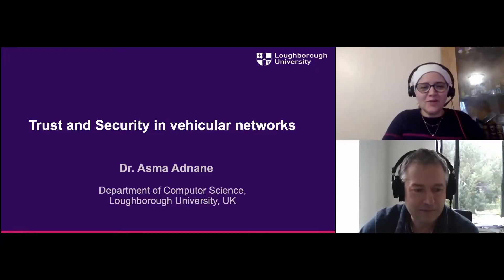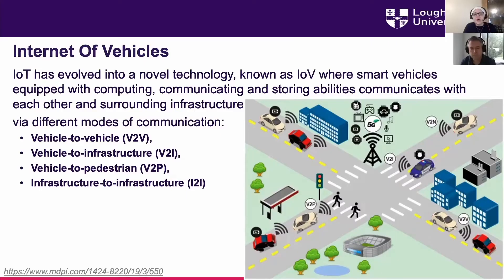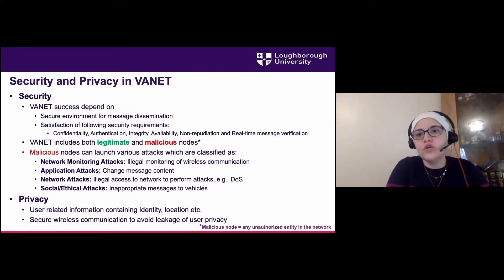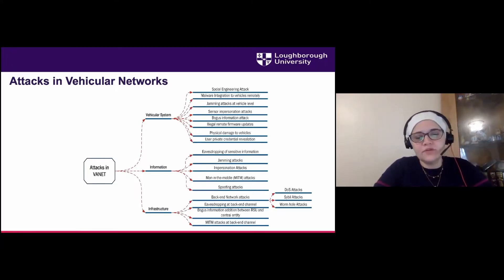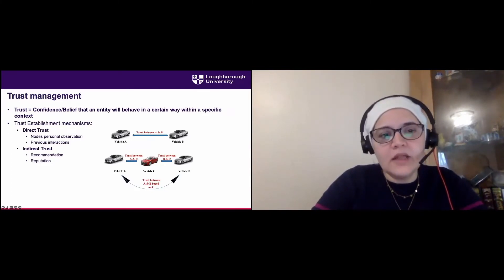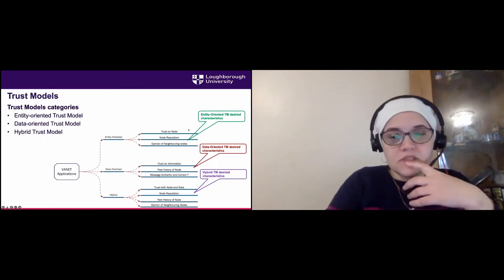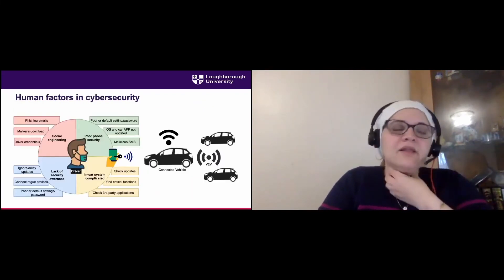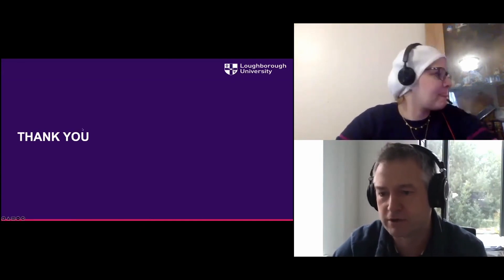Dr Asma Adnane - Trust and Security in Vehicular Networks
2022 UK PhD Cyber Security Winter School: Talk
Dr Asma Adnane - Loughborough University